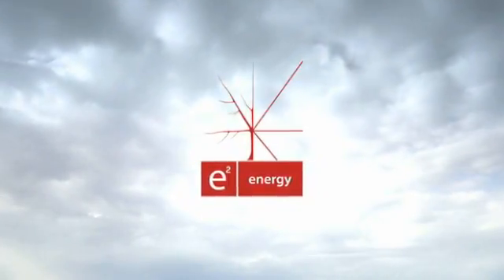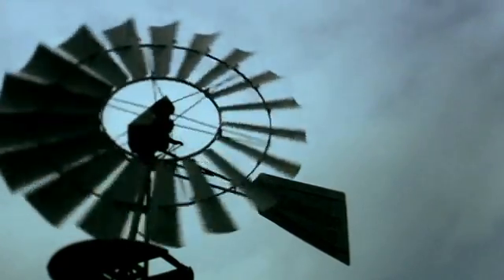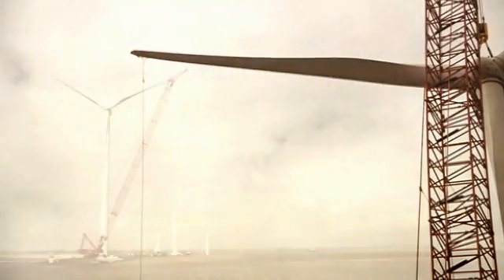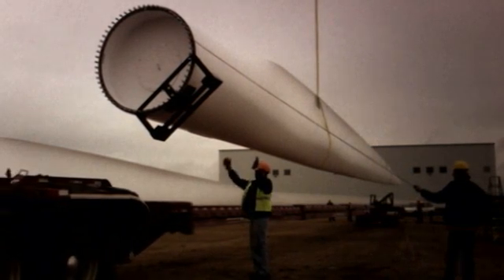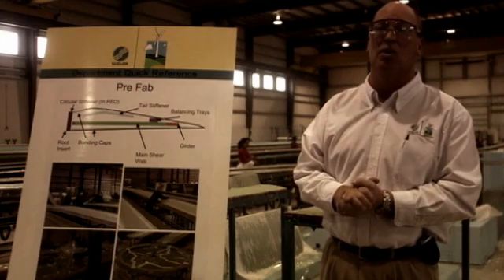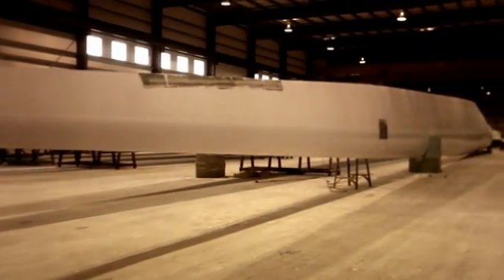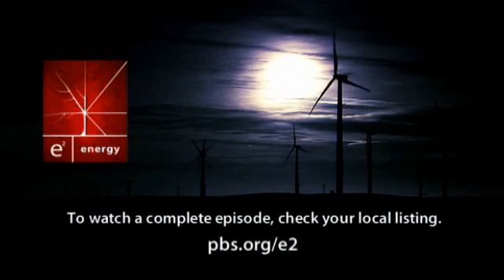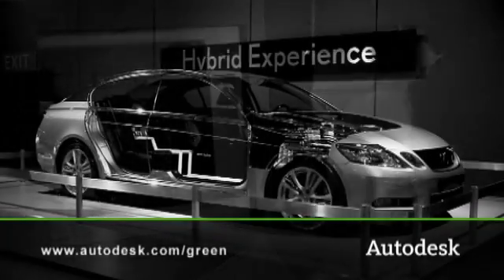e2 energy — Harvesting the Wind podcast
This is the first in a series of video podcasts for the PBS series e2 energy.  Each podcast takes you beyond the episodes and deeper into the world of alternative energy.  This episode takes a closer look at the process of manufacturing windmill blades, which takes place at the Suzlon Rotor Corporation in Pipestone, MN.  The region is a growing source of wind power, much of which is owned by local farmers and community collectives.